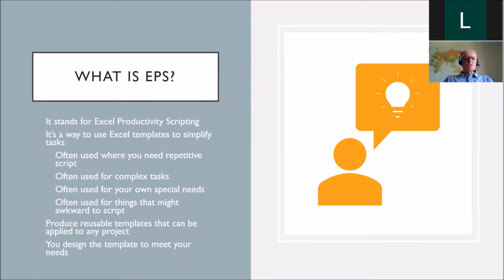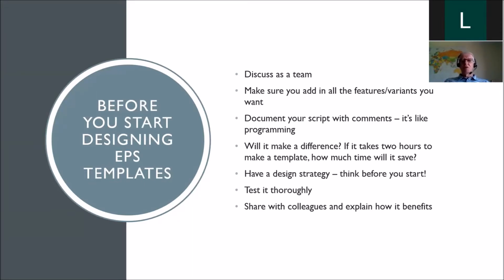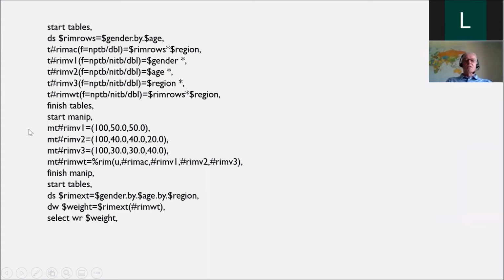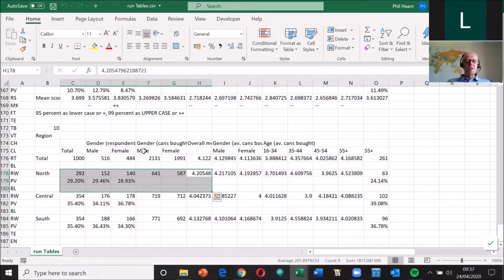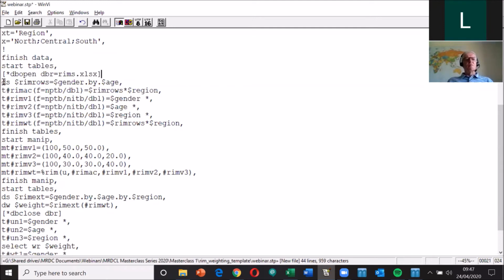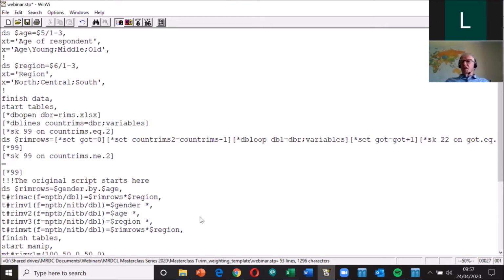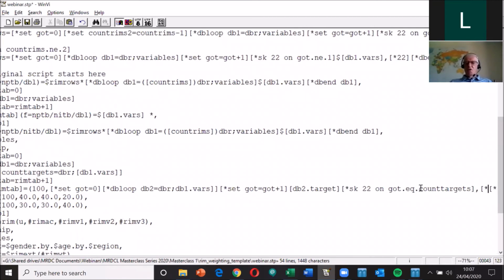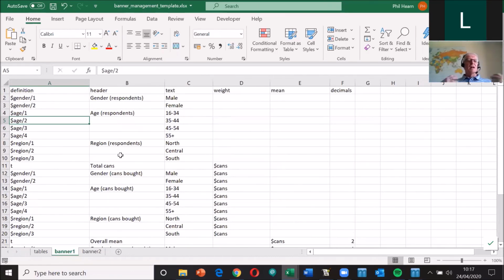MRDCL Masterclass session 1